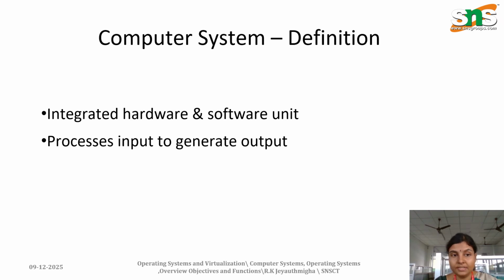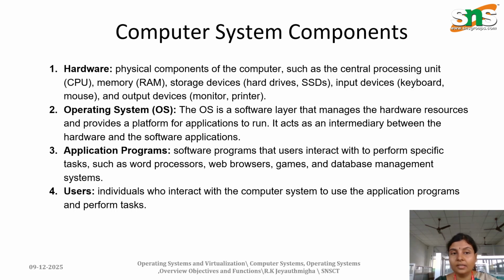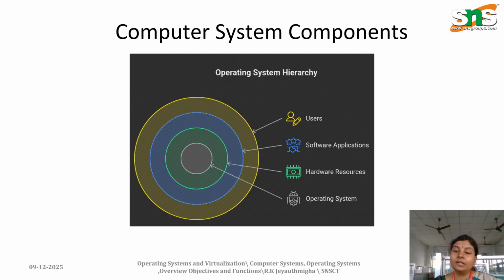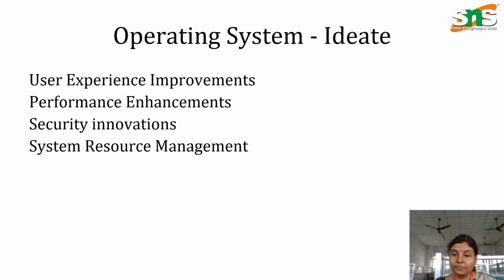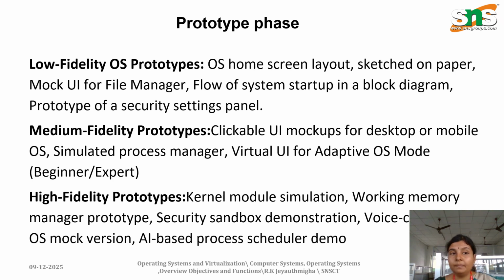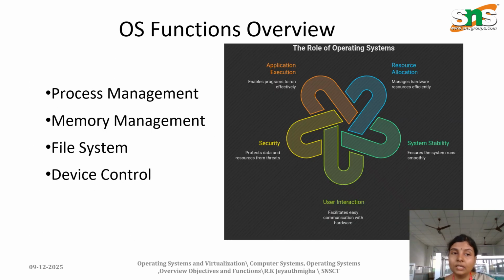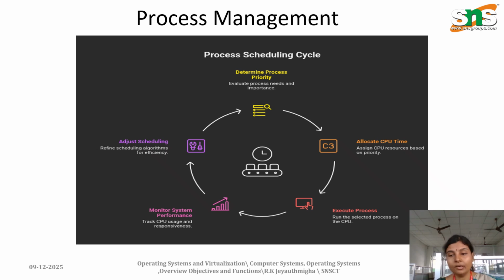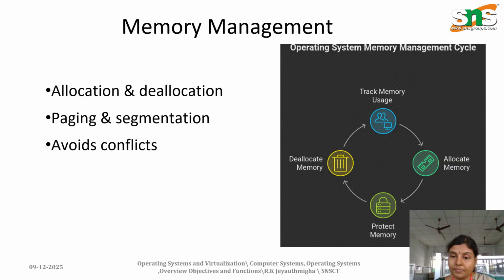A Lecture Video on Computer Systems and Operating Systems|R K Jeyauthmigha|SNS Institutions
This lecture video provides an introduction to Computer Systems and Operating Systems, explaining how computer hardware and software work together to perform tasks efficiently. The session covers the basic components of a computer system and the important role of the operating system in managing resources.

The lecture discusses topics such as CPU, memory, input/output devices, system software, and the functions of an operating system including process management, memory management, file systems, and device management.